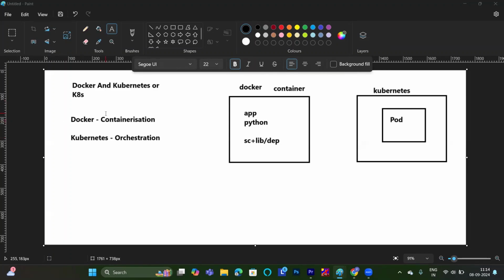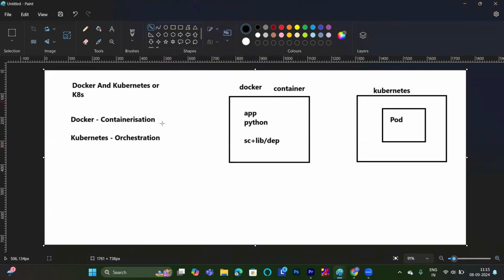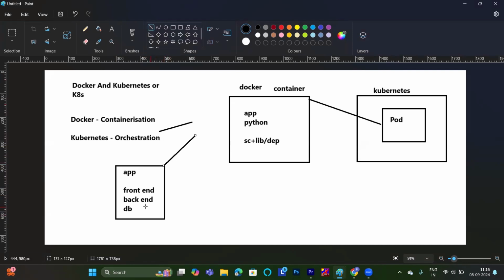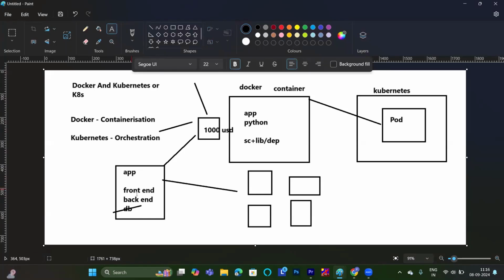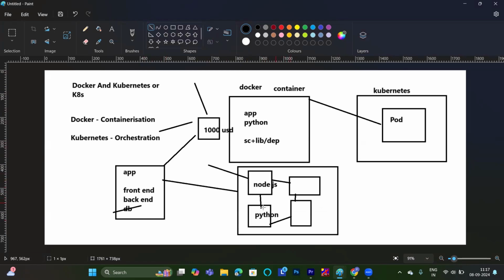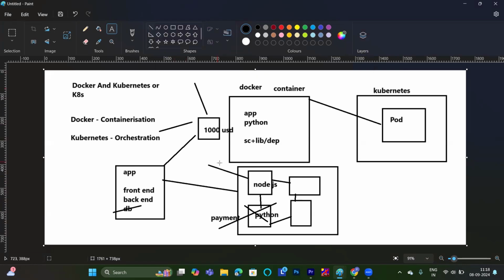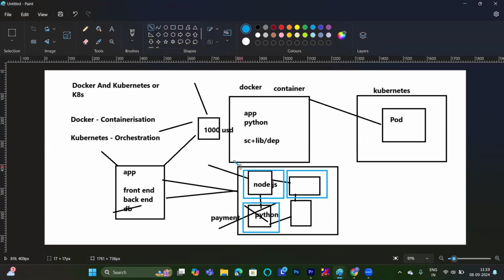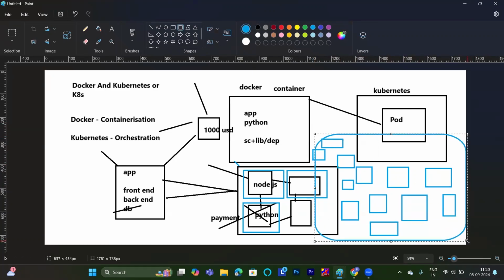why Docker and Kubernetes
Docker and Kubernetes are technologies commonly used in the world of software development and deployment, particularly for managing applications and their environments. Here's a breakdown of each:

Docker
Docker is a platform used to develop, ship, and run applications inside containers. Containers are lightweight, standalone, and executable software packages that include everything needed to run a piece of software: the code, runtime, system tools, libraries, and settings.

Key features of Docker:

Portability: Containers can run on any machine that has Docker installed, regardless of the underlying operating system.
Consistency: Docker ensures that an application runs the same way in development, testing, and production environments.
Isolation: Each container runs in its own isolated environment, which helps avoid conflicts between applications and their dependencies.
Kubernetes
Kubernetes (often abbreviated as K8s) is an open-source platform designed to automate the deployment, scaling, and management of containerized applications. It works with various container tools, including Docker, but can manage containers from different environments.

Key features of Kubernetes:

Orchestration: Kubernetes automates the deployment and management of containerized applications across clusters of machines. This includes scaling up or down, load balancing, and rolling updates.
Self-Healing: It can automatically restart containers that fail, replace containers, and kill containers that don’t respond to user-defined health checks.
Service Discovery and Load Balancing: Kubernetes can expose a container using its DNS name or its own IP address and can load-balance traffic between containers.
Docker is used to create and manage containers. Each container encapsulates a part of your application, making it easy to deploy and run in different environments.
Kubernetes manages clusters of containers, providing tools and APIs to ensure your containers run smoothly and scale as needed.
In essence, Docker packages your application and its dependencies into containers, while Kubernetes handles the orchestration and management of those containers at scale.